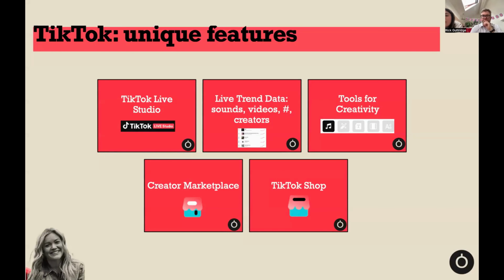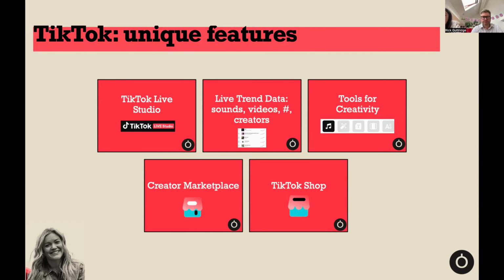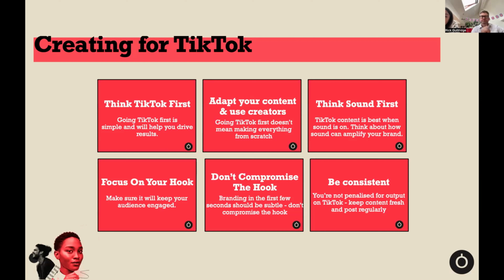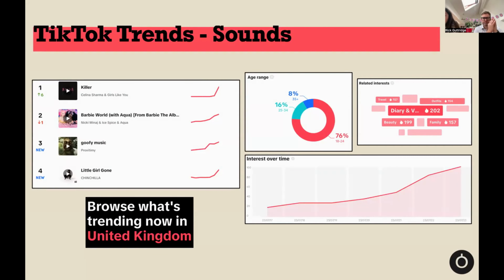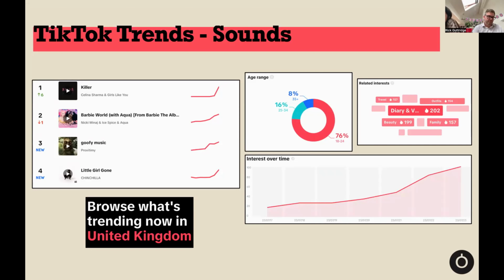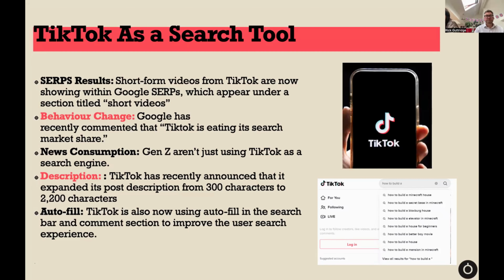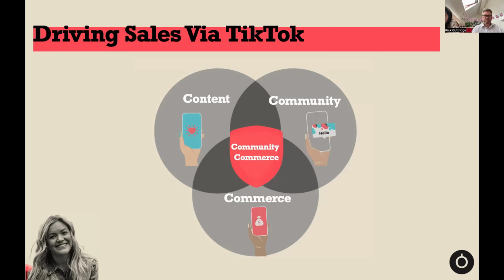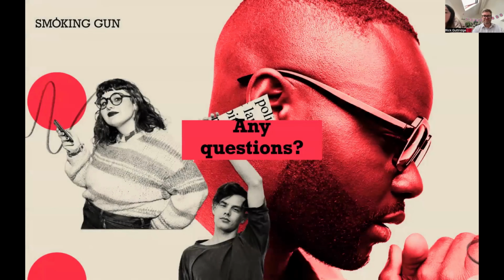Smoking Gun Webinar - Brand Building on TikTok